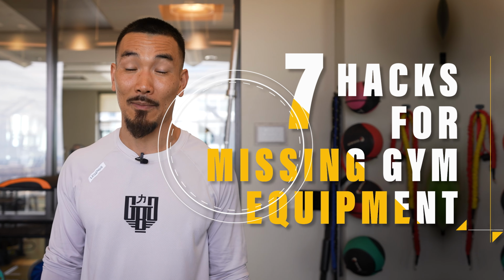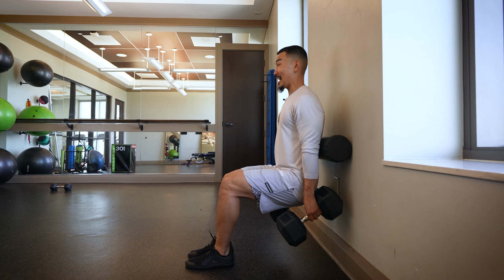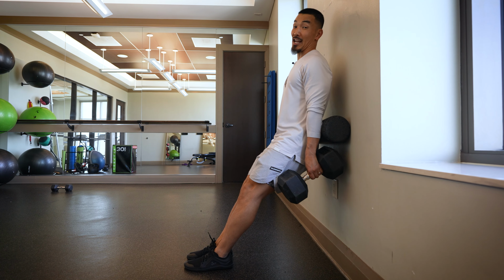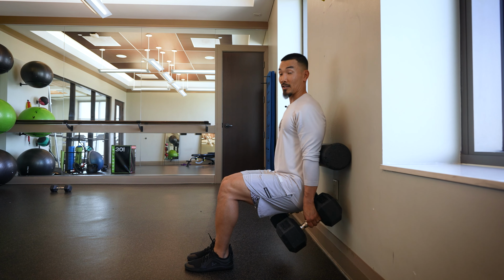Easy Hacks for Missing Gym Equipment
We're diving into a challenge you've likely faced recently. You hit the gym and struggle to find all the gear you need for a good workout (and hopefully, you've got the GBG Hoops training app as your guide). No stress! Coach Mike G has got you covered with some unique tricks using everyday equipment. It's all about keeping your training smooth so that you can cook on the court.

If you love these tips with Coach Mike G, there's more where that came from!

CHAPTERS:
00:00  7 Easy Hacks for Missing Gym Equipment
00:23 Alternatives to a Slant Board
01:22  Alternatives to a ViPR
01:51  Alternatives to an Adjustable Bench
02:34  Alternatives to Kettle Bells
03:33  Alternatives to a Multi-Hip Machine
04:10  Alternatives to a Hack Squat Machine
05:28  Alternatives to a Balance Pad

Director & Producer: Hadayalive Entertainment, Inc.
Camera & Post: Partial Media
We're a basketball training company with a client list that includes NBA players like Jalen Green, Fred VanVleet, Jrue Holiday, Spencer Dinwiddie, Caris Levert, and Jarred Vanderbilt.  With the mantra Greatness Breeds Greatness, we've created GBG Hoops, a mobile app that allows hoopers from around the world to train like the pros.
GET IN TOUCH. Messaging @gbghoops directly will be the quickest way to get a response. We’re here to serve!